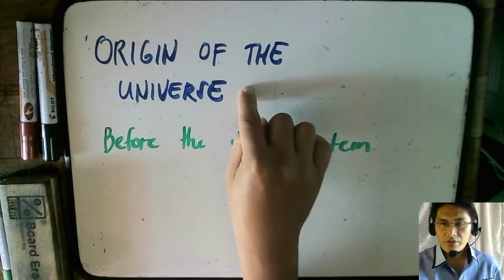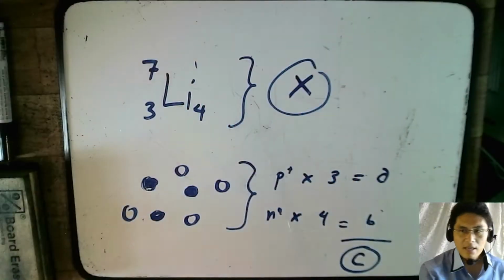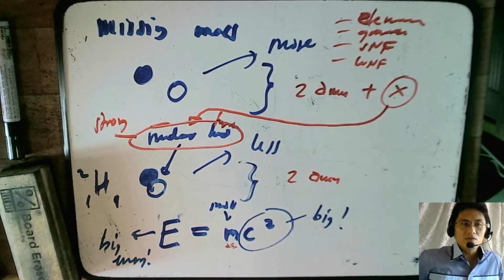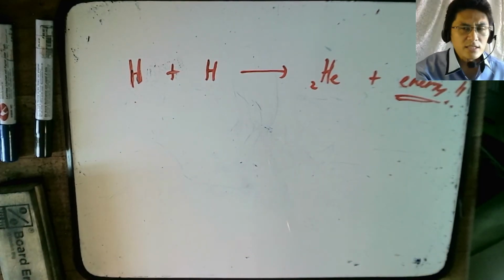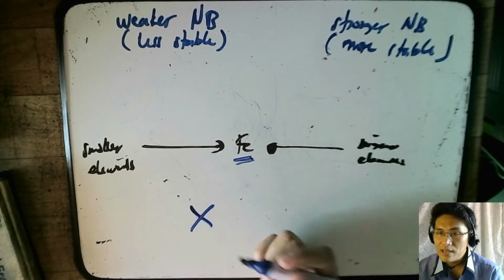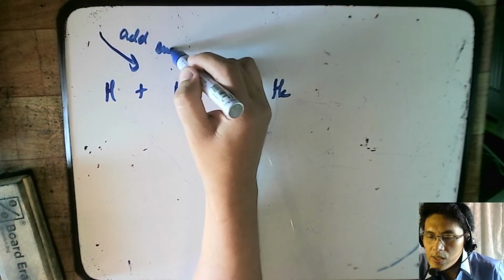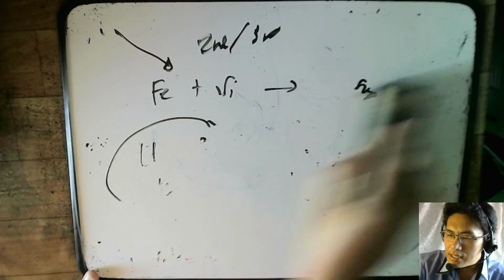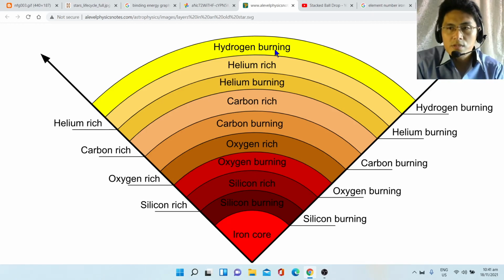Origin of the Universe: Before the Solar System